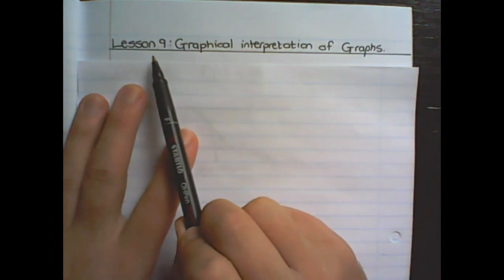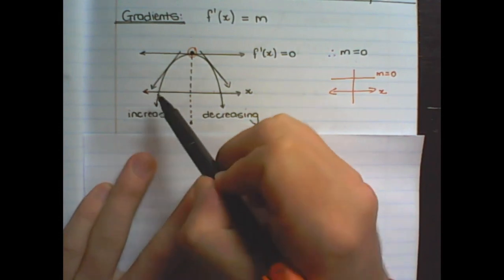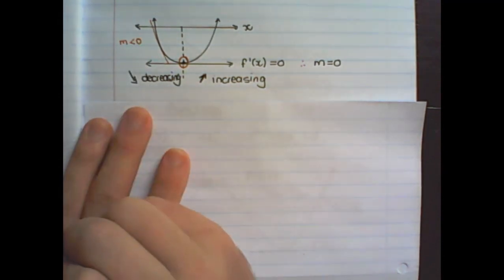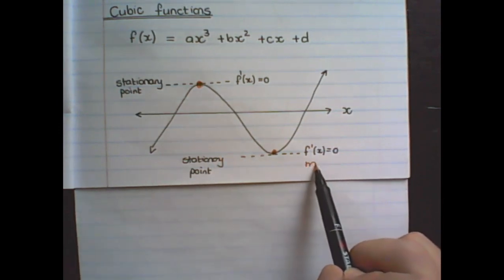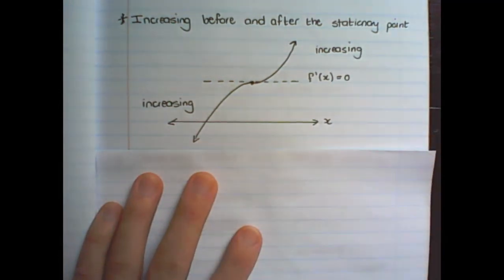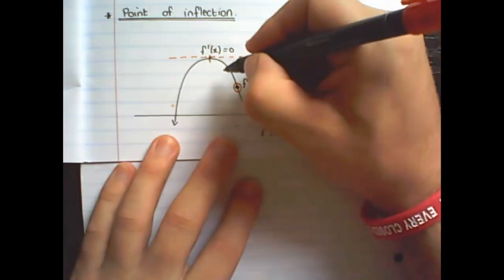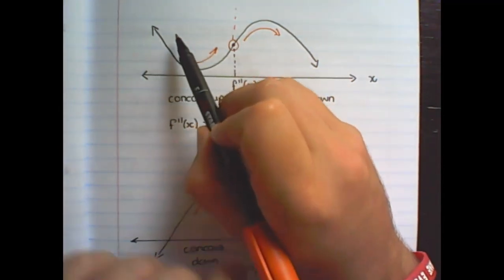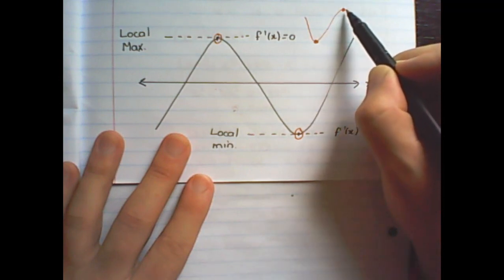Calculus - Characteristics of a Cubic Function (Grade 12 Math)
In this video we will discuss the characteristics and different variations of a cubic function.